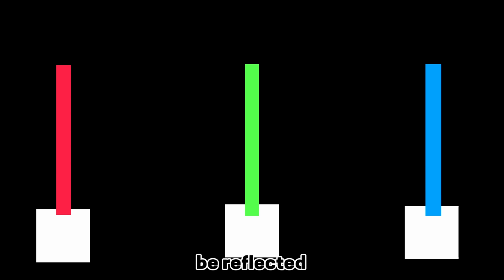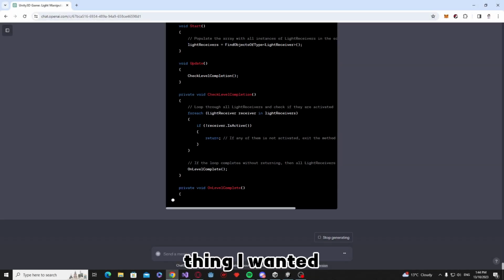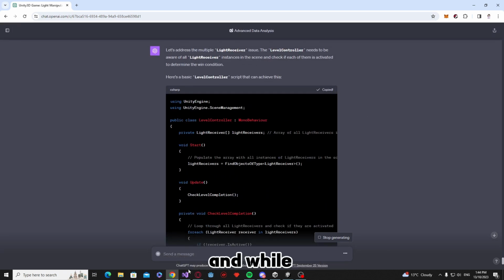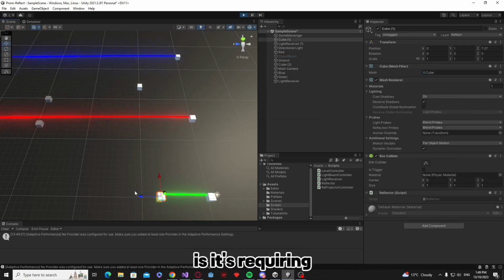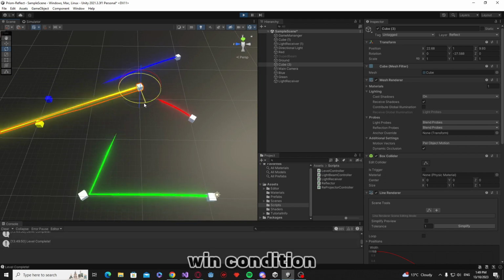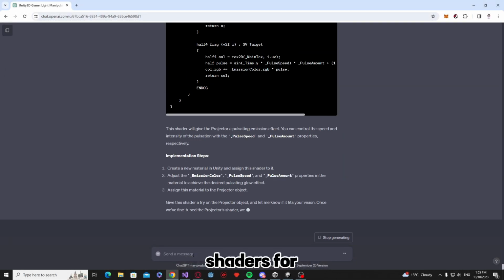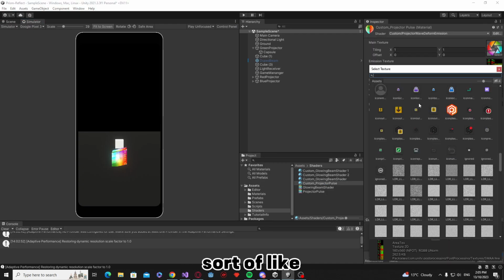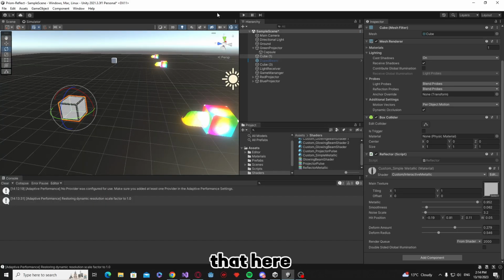Can AI Design the PERFECT Win Condition?! | Making a game with ChatGPT EP3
Welcome back to the intriguing "Making a Game with ChatGPT in Unity3D" series! Episode 3 takes our game, "Prism Reflect," to new heights as we incorporate vital game elements to enrich the player experience.

In this episode, we delve into:
🏆 Crafting a Win Condition: Every game needs its climax, and with ChatGPT's insights, we've designed a compelling win condition that keeps players hooked.
✨ Dazzling Shaders: Illuminate the gaming arena! With the assistance of ChatGPT, we've enhanced our light projector and reflectors with mesmerizing shaders, elevating the visual appeal and gameplay dynamics.

As "Prism Reflect" progresses, the blend of AI-driven design and hands-on Unity3D development showcases the future of game creation. Be part of this transformative journey, where AI meets human creativity.

Join us, and witness the magic of "Prism Reflect" as it evolves with each episode, thanks to the harmonious blend of AI and human innovation!